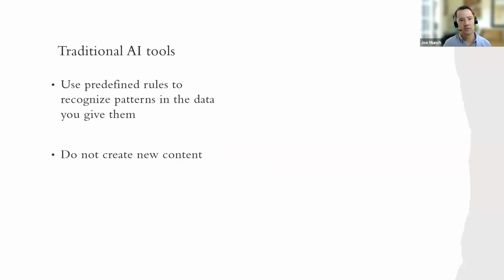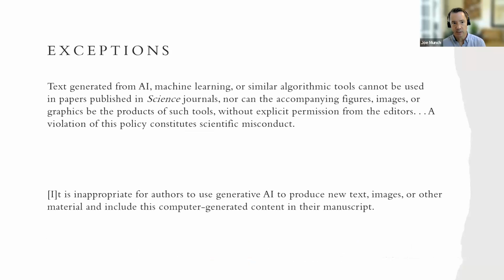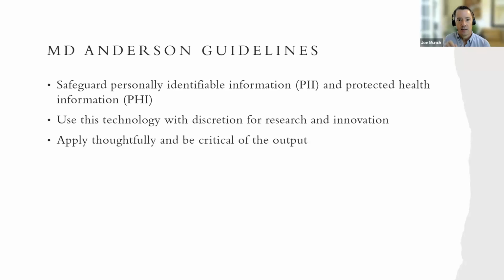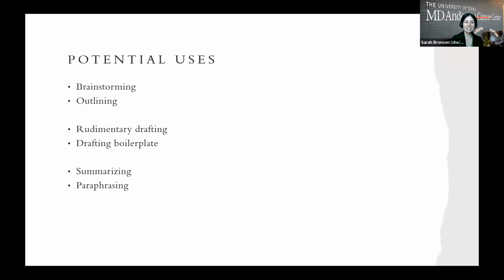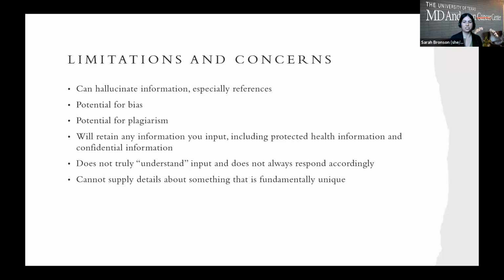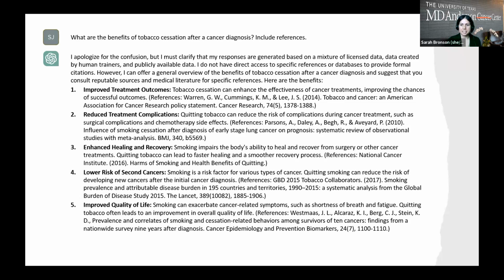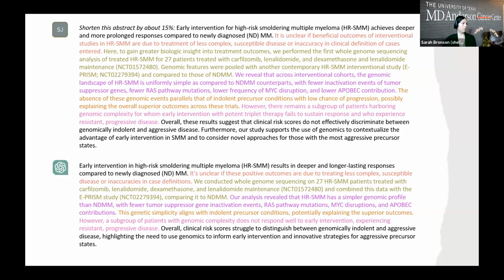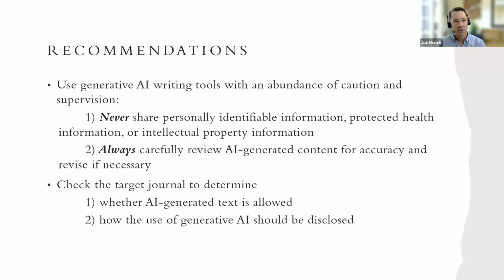Use of Generative AI Tools in Scientific Writing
This video is part of a web archive and is no longer actively maintained. As a result, it may not meet current accessibility standards. If you require an accessible version of this content or assistance accessing the information, please contact the Research Medical Library at .